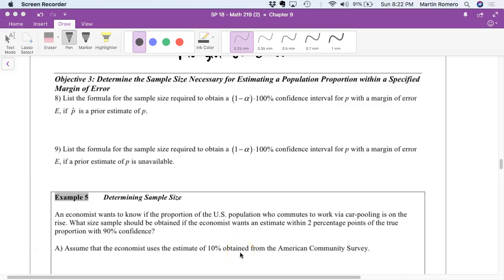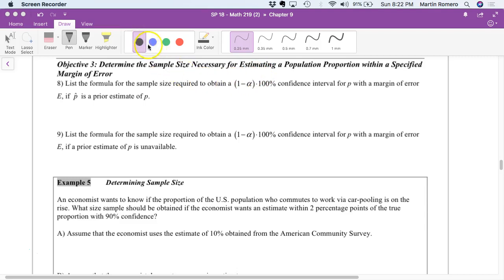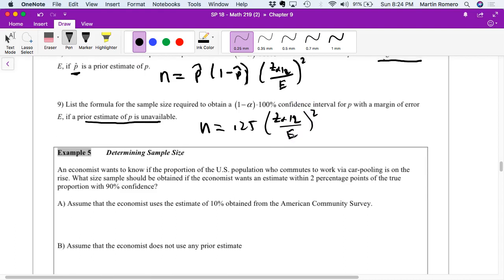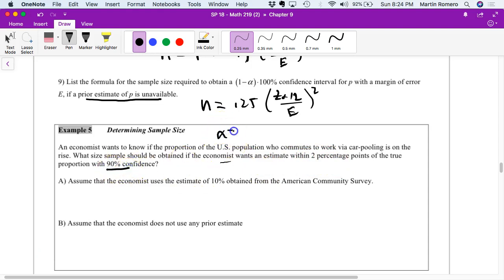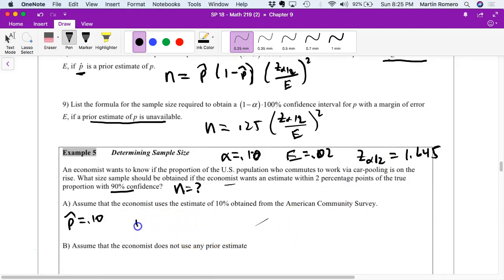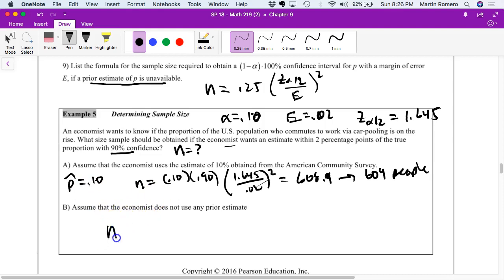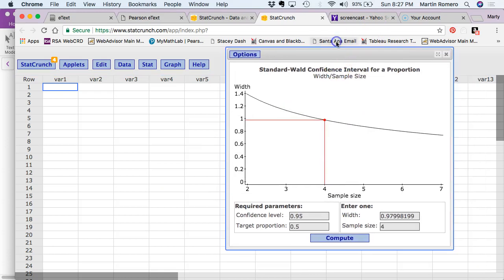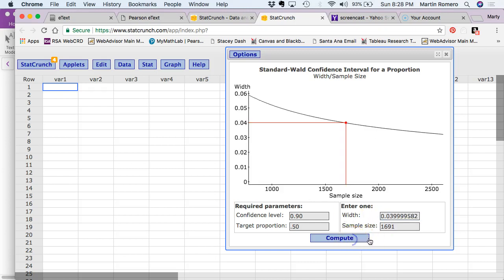9.1 Part 4 Estimating Sample Size